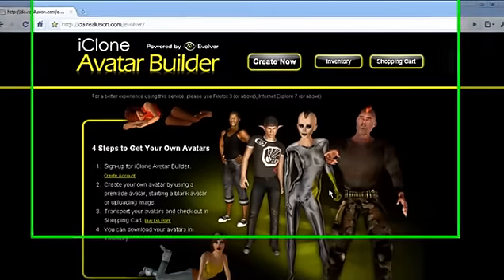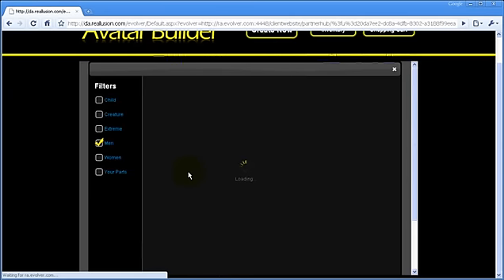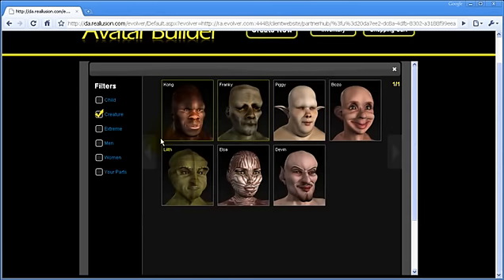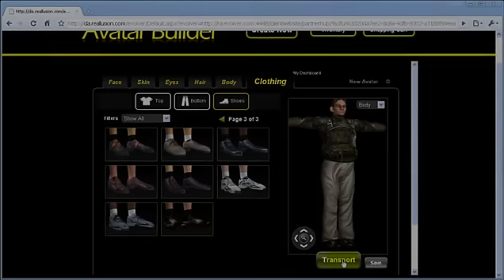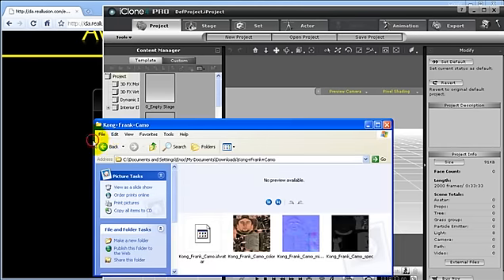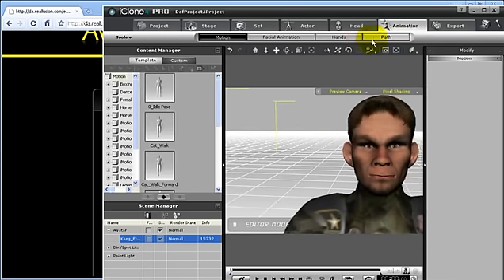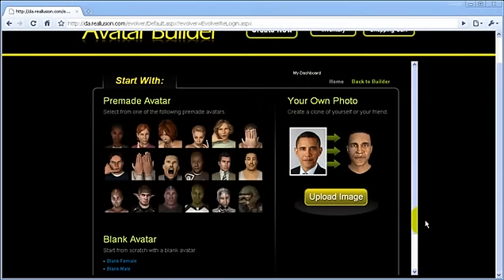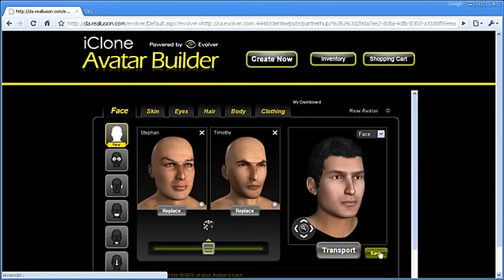iClone Avatar Builder Demo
Have you ever wanted to create your very own specific avatars, but never knew how to do 3D modeling with 3DS Max or Maya?!  Well now you can with the iClone Avatar Builder! ___ Just visit_